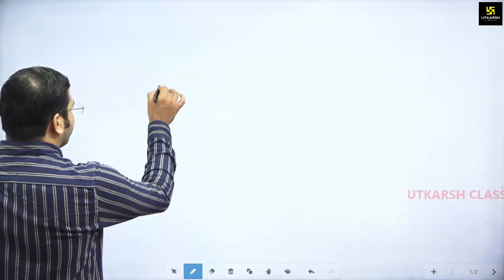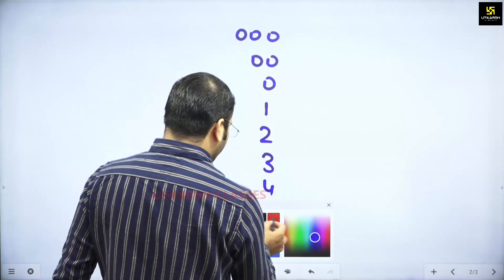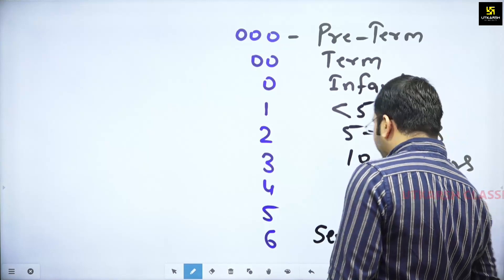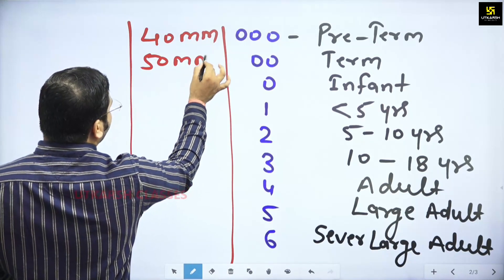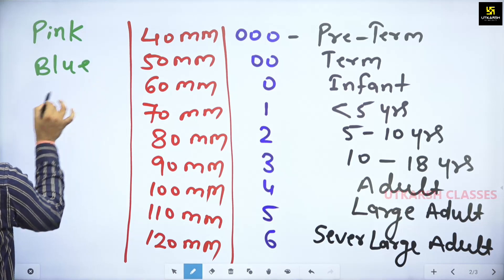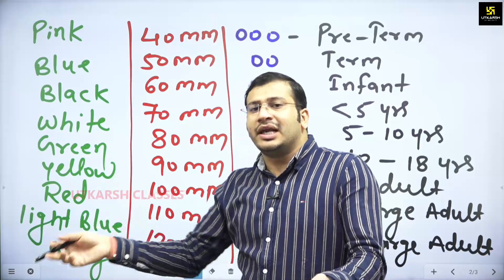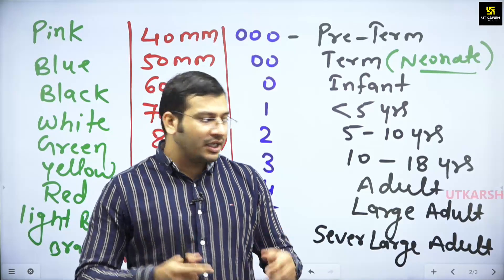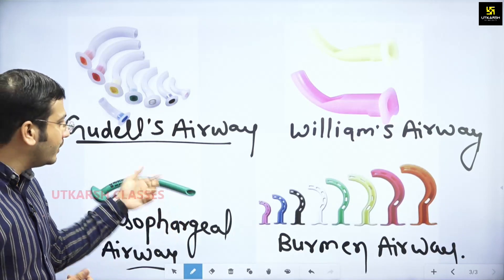Size and Colour of Airway | Important Short Topic | For All Nursing Exam | By Siddharth Sir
नर्सिंग परीक्षाओं की तैयारी करने वाले सभी विद्यार्थियों के लिए Siddharth Sir लेकर आये है विशेष Short Topic पर Important Videos। यह Videos आपके आगामी परीक्षाओं में पूछे जाने वाले प्रश्नों का सही, सटीक एवं कम समय में उत्तर देने हेतु अत्यन्त सहायक सिद्ध होने वाली है,आज के इस Video का टॉपिक "Size and Colour of Airway"  है I तो देखिए सम्पूर्ण वीडियो और करें इन Short Videos के माध्यम से अपनी तैयारी को और भी बेहतर।